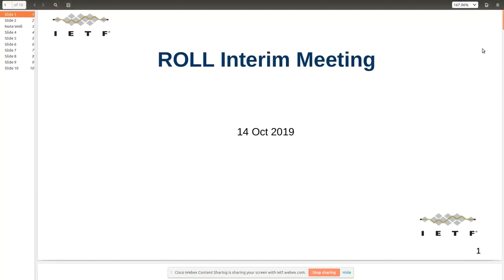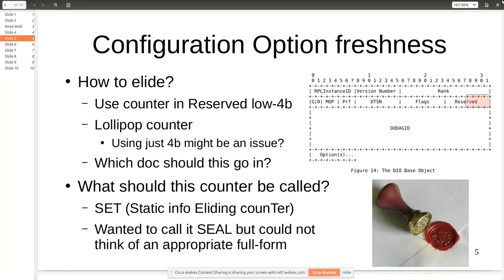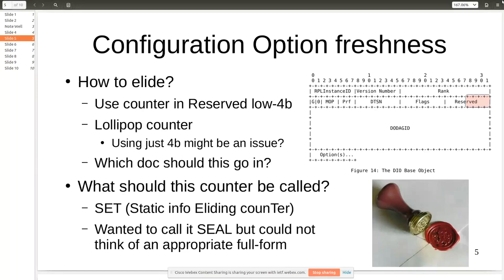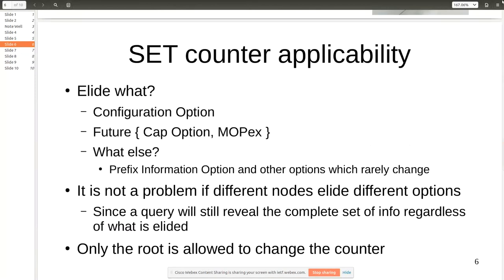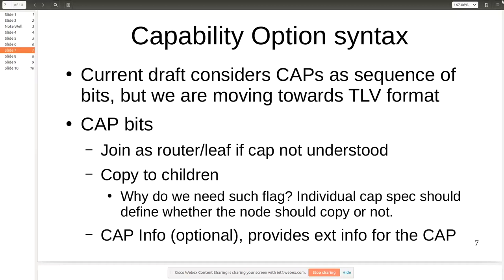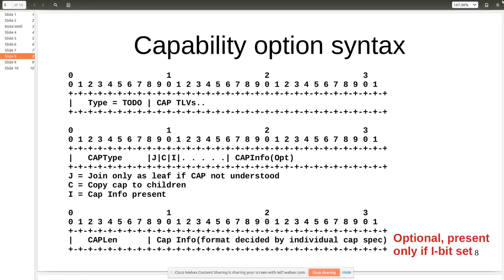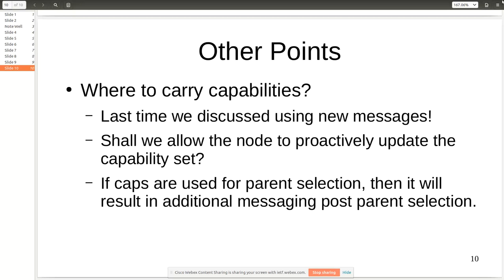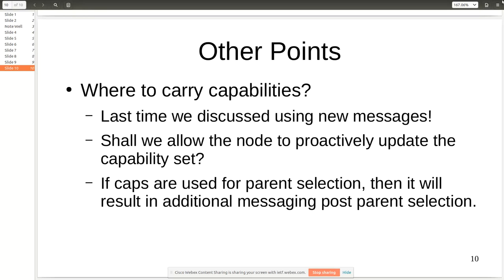ROLL WG Interim Meeting, 2019-10-14